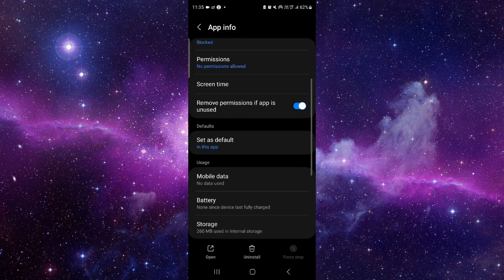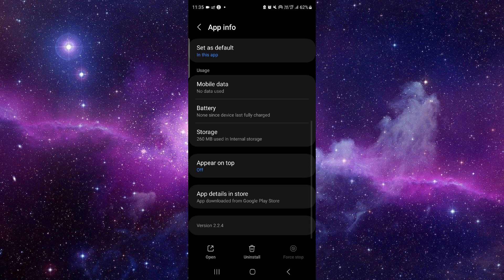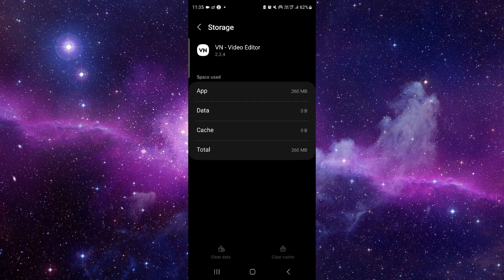✅ How To Fix VN Video Editor Processing Problem (Full Guide)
Encountering processing problems on VN Video Editor? Don't let them hinder your video editing creativity! Dive into this comprehensive guide where we provide step-by-step solutions to tackle the issue of processing problems on VN Video Editor. Whether it's due to app glitches or device performance, we've got you covered with troubleshooting methods to ensure smooth video editing experiences. Say goodbye to processing delays and hello to seamless video creations with VN Video Editor!

Key Learning Points:
- Troubleshooting steps for VN Video Editor processing problem
- Solutions for app glitches and device performance issues
- Tips for optimizing your video editing experience with VN Video Editor